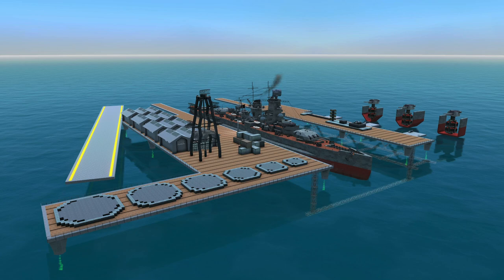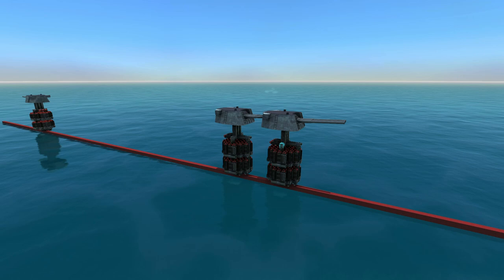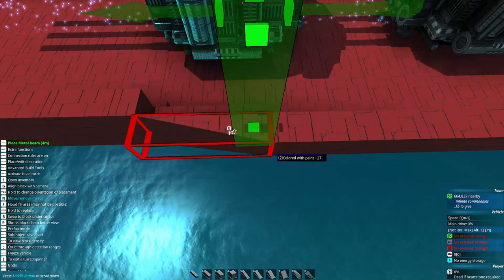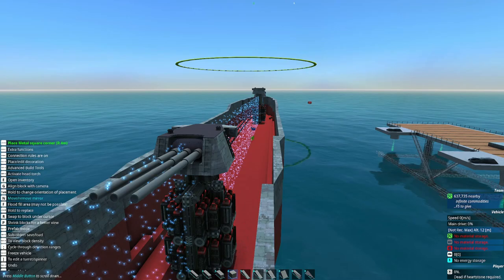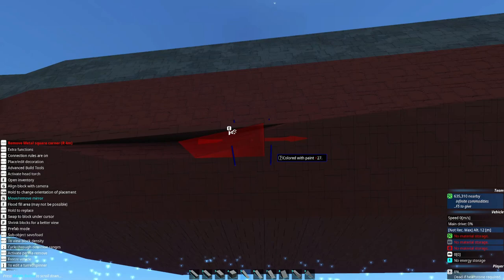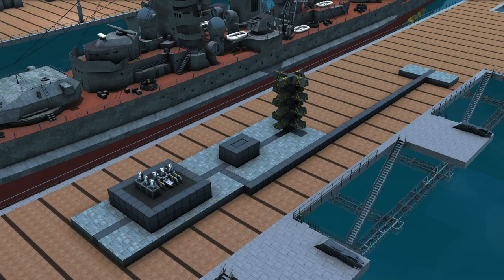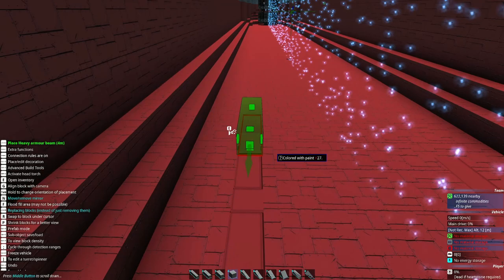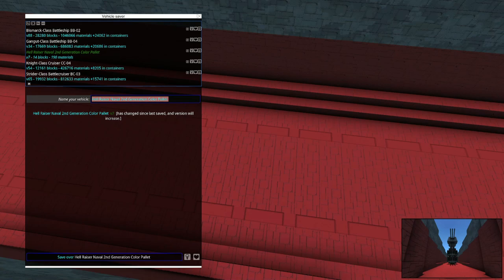Wrench's Way II: Hull Construction - From the Depths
The second episode of Wrench's Way II goes into detail on the shaping, design and different aspects that go into building the hull for ships in From the Depths.  From the certain anglings of the hull, to decorations on the faces of the hull to smooth it out, and design features such as integrated EMP protection (with a quick EMP lesson).

Don't forget to leave your recommendation for this cruiser's name should be!